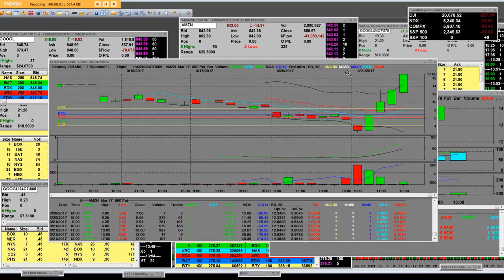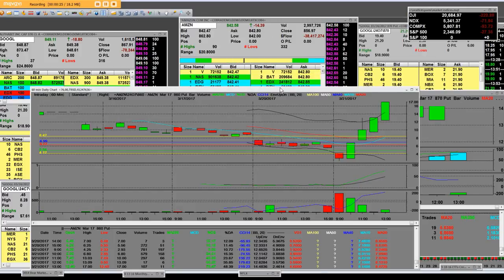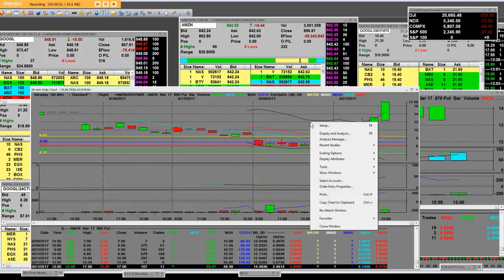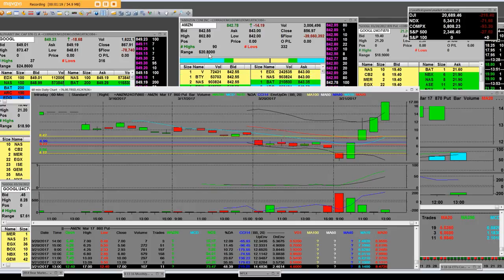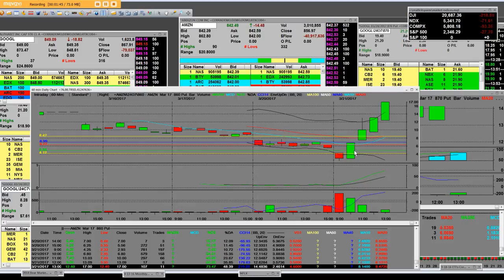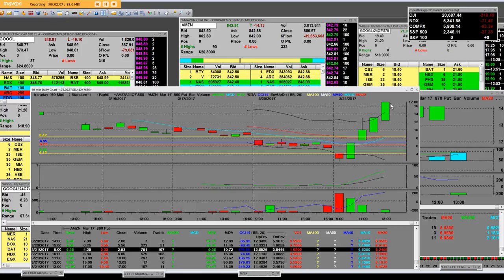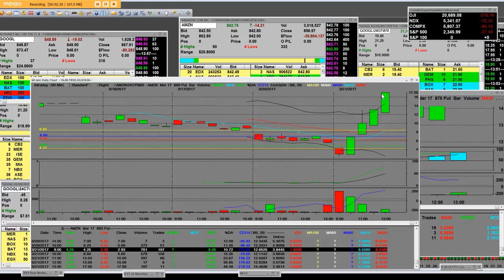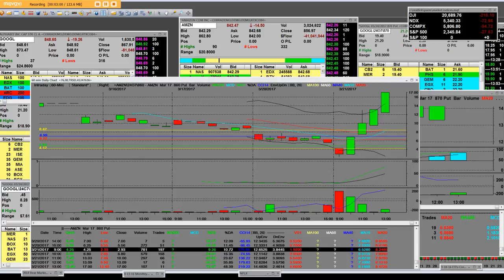AMZN 860 put charts with 675 % Gain Free 5 Trial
AMZN WAS READY FOR A HUGE Sell off the markets are selling down big time the option puts are the payer big time get into the Live Trading Room see us in action we have called the market top in the shorter term the big super trades are paying the put to call ratio was totally imbalanced, bull-bearish percent index imbalanced, the monthly charts were at the high the levels over bought